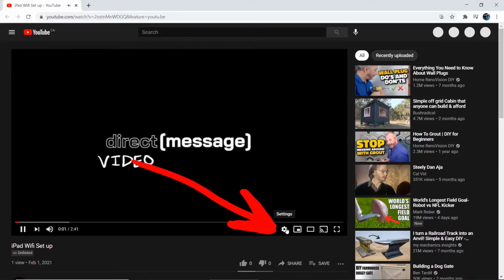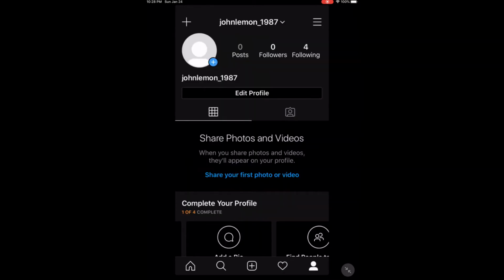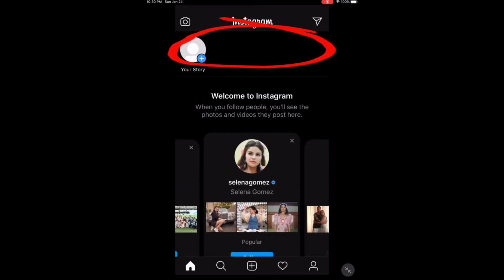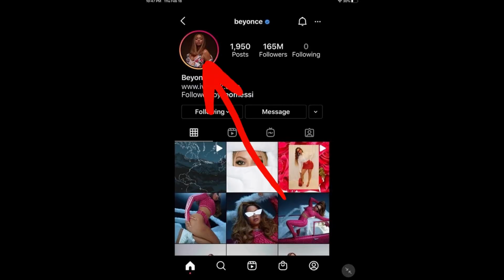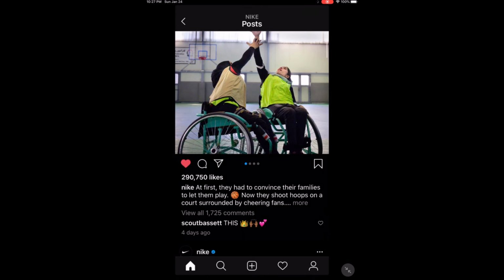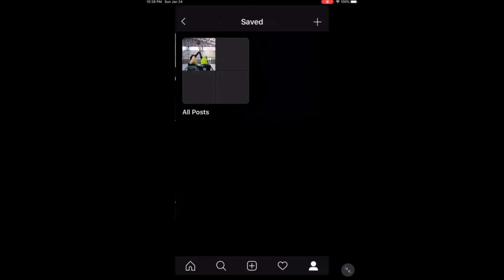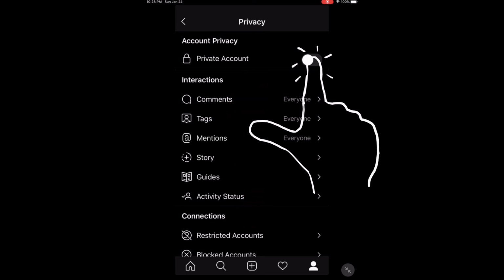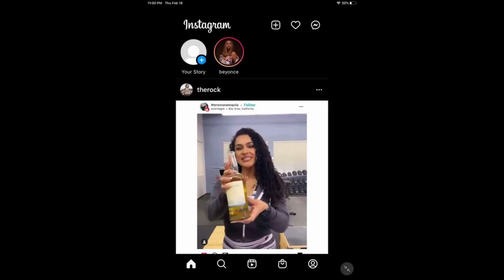Instagram for iPad | Part 2